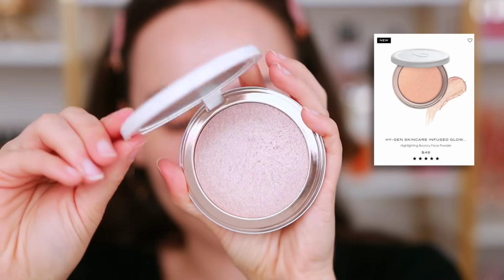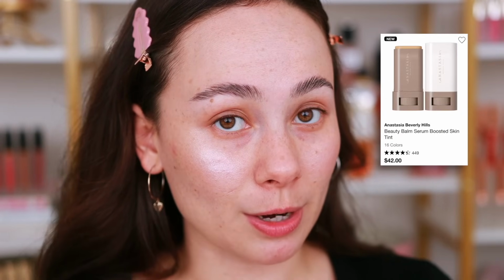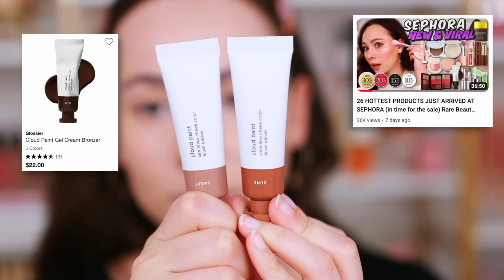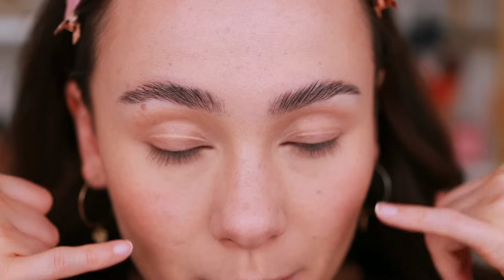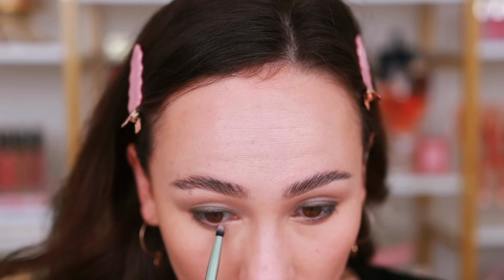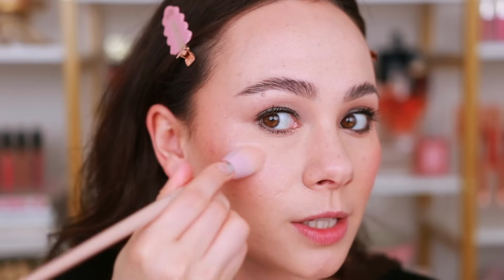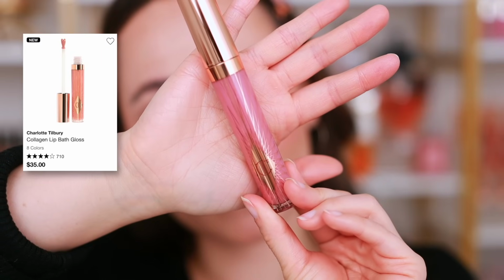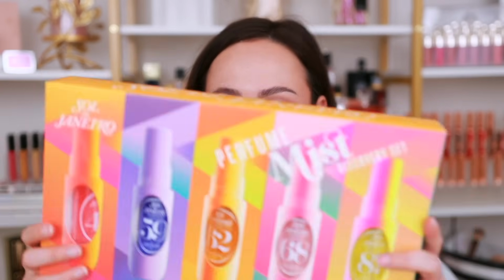I wasnt too sure about these…NEW AT SEPHORA SECOND IMPRESSIONS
//Mentioned
Natasha Denona Hy-Gen Skin Glass Serum
ABH Beauty Balm Skin Tint (5)
Saie Slip Tint Concealer (6)
Glossier Cloud Paint Bronzers
Laura Mercier Translucent Pressed Setting Powder (Translucent)
Hourglass Vanish Airbrushed Pressed Powder
Too Faced Born This Way Cold Smolder Nudes Palette
Rare Beauty Liquid Blush (Hope)
Rare Beauty Powder Blush (Hope)
Charlotte Tilbury Lip Cheat (Pillow Talk Fair)
Charlotte Tilbury Collagen Lip Bath (Pillow Talk Fair)
Ardell TextureEyes 576